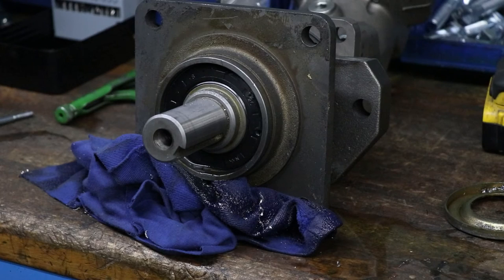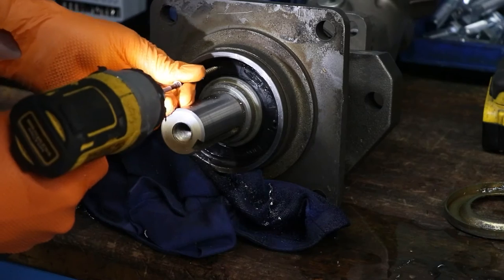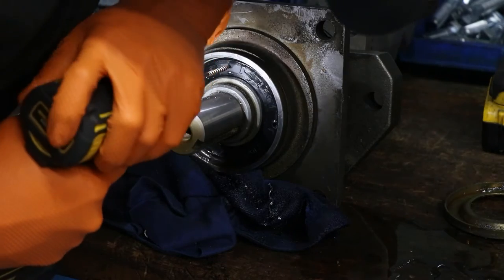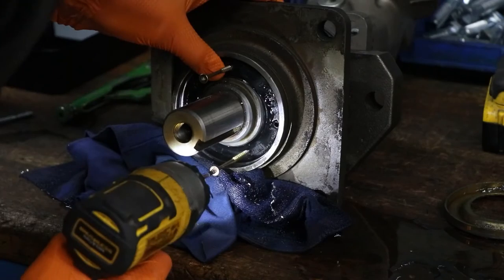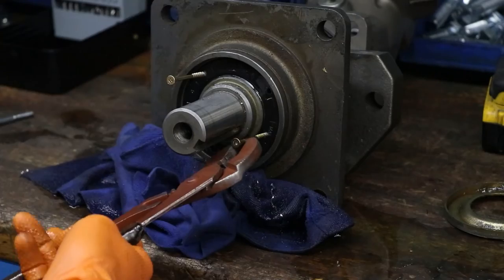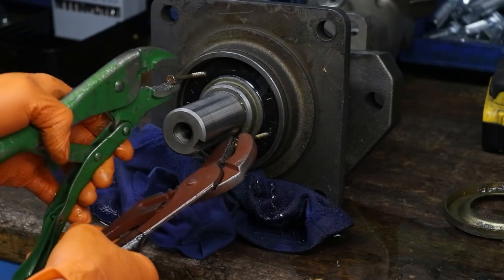How to Remove Seal on Hydraulic Motor or Load Adapter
A quick tutorial on how to remove a seal on a hydraulic motor or load adapter